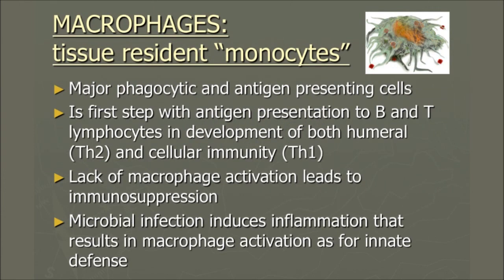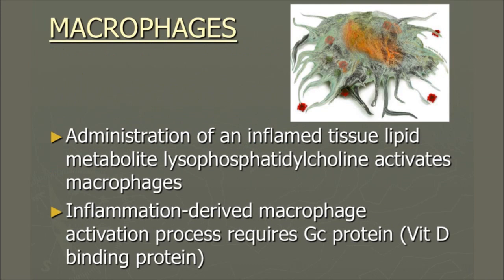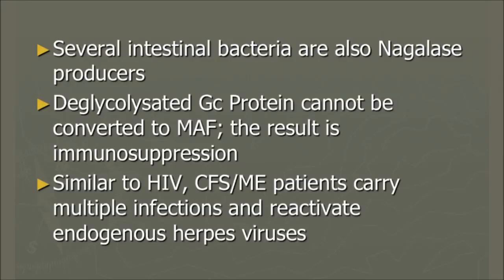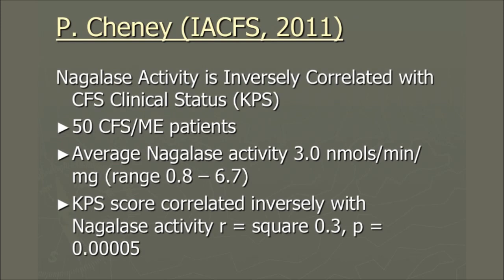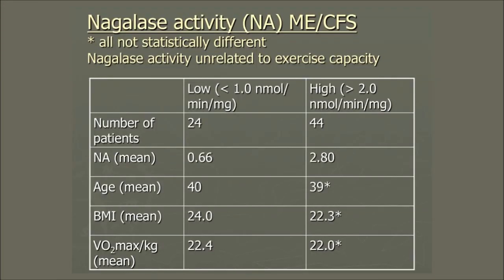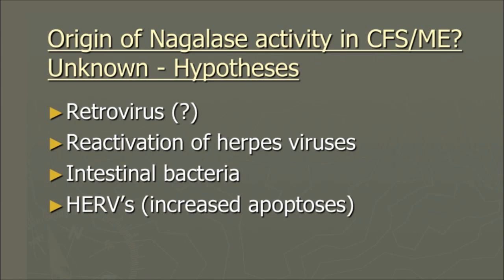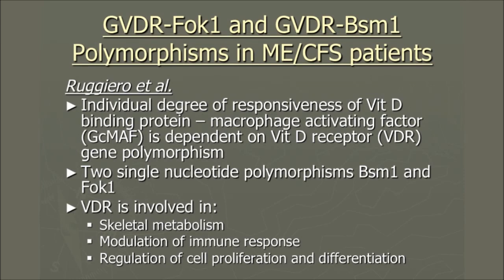Presentation about GcMaf | Prof. Kenny De Meirleir (Part 1)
Zes presentaties werden gegeven op de Mt. Sinai ME/CVS Research en Treatment Center conferentie op zondag 20 november 2011. Hier is een lezing door Dr Kenny De Meirleir, die een medische praktijk heeft in Brussel. Dr. De Meirleir heeft met ME/CVS-patiënten gedurende vele jaren samengewerkt en wordt gezien als één van de belangrijkste ME/CVS clinicus/onderzoekers. Dr. De Meirleir sprak een half uur op het compassionate use van GcMAF in deze patiëntenpopulatie. Dr. De Meirleir zal geassocieerd worden met deze nieuwe ME/CVS Center op Mt. Sinai - als een klinische consultant.

Six presentations were given at the Mt. Sinai ME/CFS Research and Treatment Center conference on Sunday November 20, 2011. Here is a lecture delivered by Dr. Kenny De Meirleir, who practices medicine in Brussels. Dr. De Meirleir has worked with ME/CFS patients for many years and is seen as one of the foremost ME/CFS Clinician/Researchers. Dr. De Meirleir spoke for a half-hour on the compassionate use of GcMAF in this patient population. Dr. De Meirleir will be associated with this new ME/CFS Center at Mt. Sinai - as a clinical consultant.

GcMAF is een eiwit dat een belangrijke rol speelt in het menselijke afweersysteem. "Gc" is een code voor een bepaald gen in het menselijk lichaam en "MAF" is de afkorting voor Macrophage Activating Factor. Macrofagen is een type witte bloedlichaampjes, letterlijk "grote eters" genaamd. De taak van GcMAF is het bevorderen van macrofagen om zo tumoren en pathogenen in het lichaam op te ruimen. Normaal gesproken gaan macrofagen in de bloedbaan van een gezond lijf op zoek naar kwaadaardige cellen om deze te doden. Vervolgens ontvangen ze de boodschap over te gaan tot de aanval van GcMAF, wat omgezet wordt van Gc Proteïne. Echter, kwaadaardige cellen zoals bijvoorbeeld kanker sturen Nagalase. Dit is een enzym dat de omzetting van eiwitten na GcMAF onderdrukt, dat wil zeggen dat de macrofagen nooit het bericht ontvangen over te gaan tot actie. Op deze manier onderdrukt kanker, maar bijvoorbeeld ook HIV het immuunsysteem waardoor foute cellen vrij baan hebben te groeien. Het is de bedoeling om Gc proteïne uit het bloed te onttrekken om daarna deze cellen buiten het lichaam te modificeren tot het ontbrekende GcMAF.

Zeventien jaar geleden is het eerste onderzoek naar GcMaf gepubliceerd waarin verondersteld werd dat GcMAF kanker geneest en HIV vernietigd door het immuunsysteem te activeren. Maar helaas is er ook tot op de dag van vandaag veel kritiek op GcMAF, want sommige onderzoekers vinden dat er onvoldoende bewijs is. Nagalase zou volgens hen geen officiële marker zijn terwijl volgens andere onderzoeker het op z'n minst het proberen waard is.